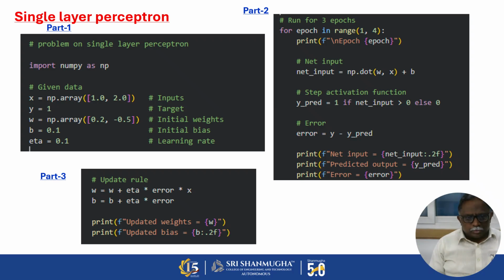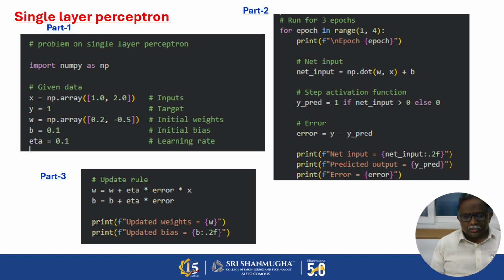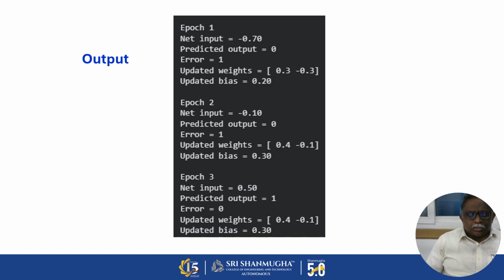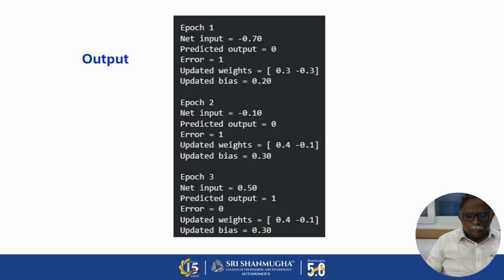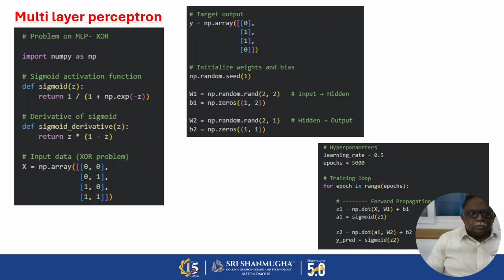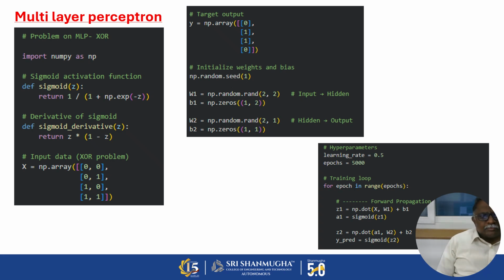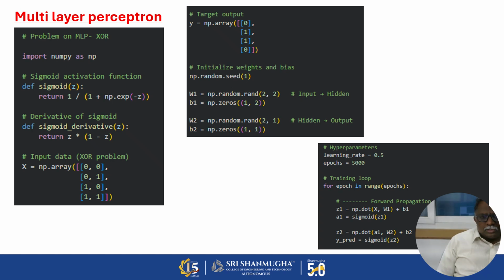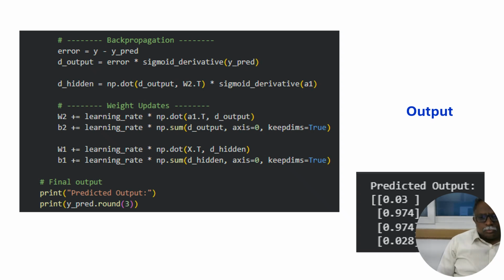Lec 08 Implementation of SLP and MLP Using Python ( Deep Learning Course)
Implementation of Single Layer Perceptron and Multi Layer Perceptron Using Python